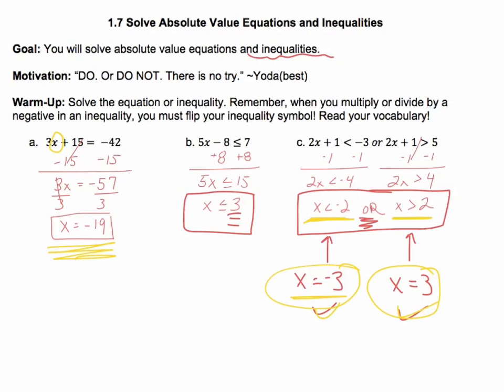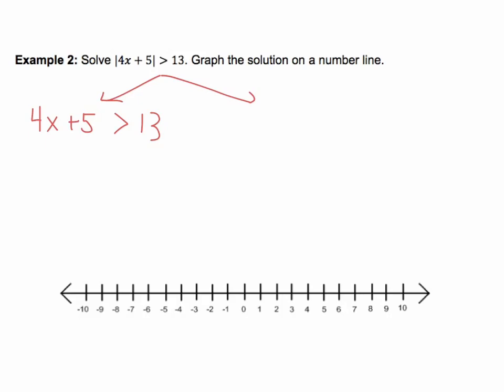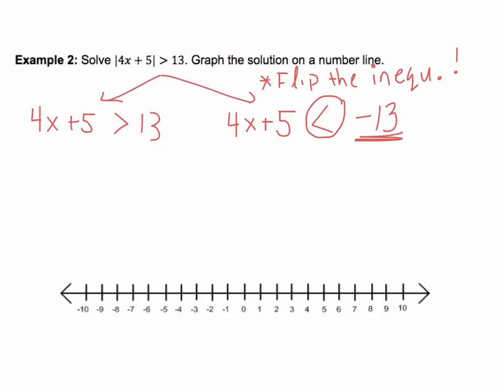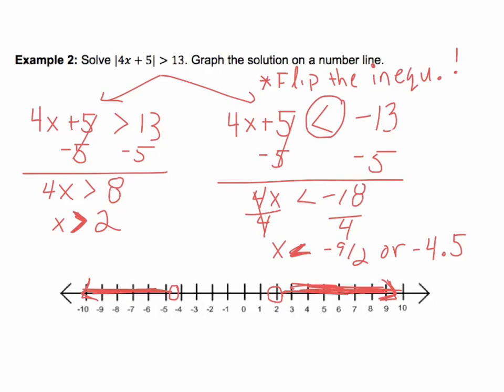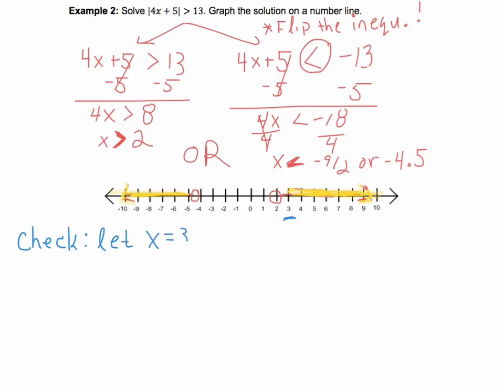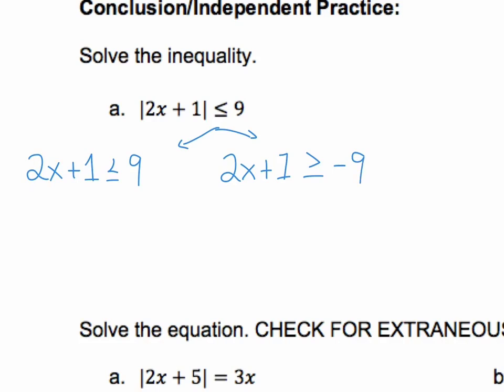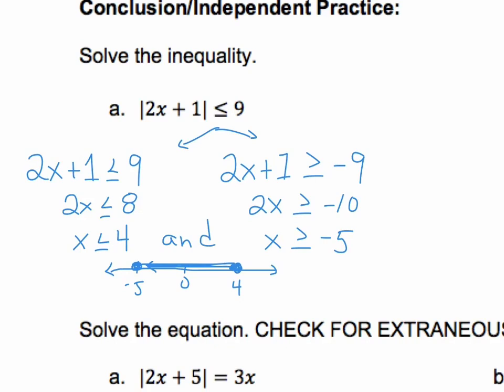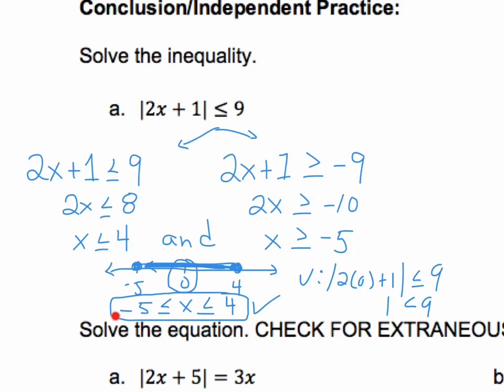1.7 Absolute Value Inequalities